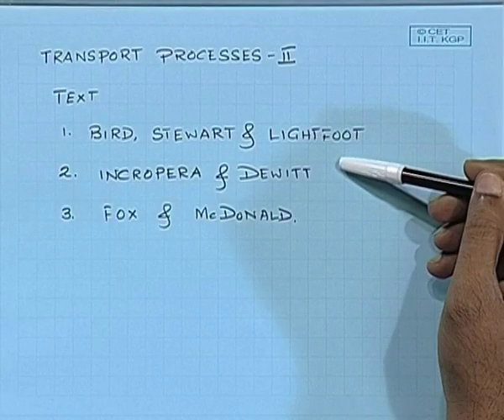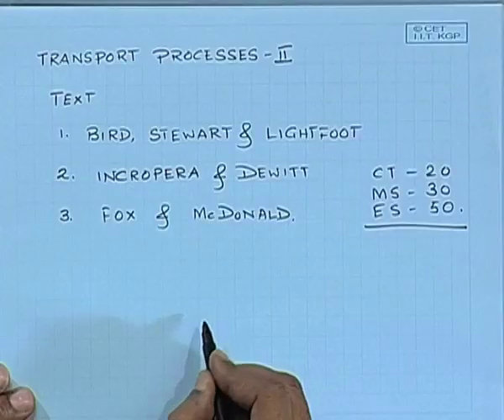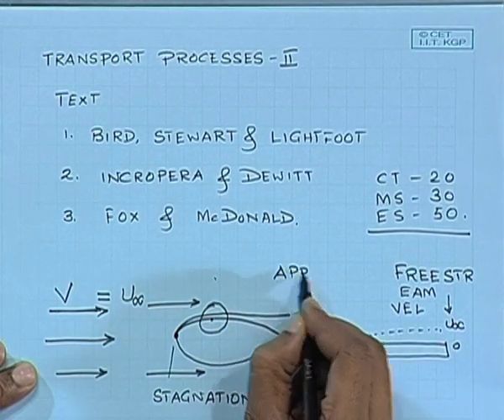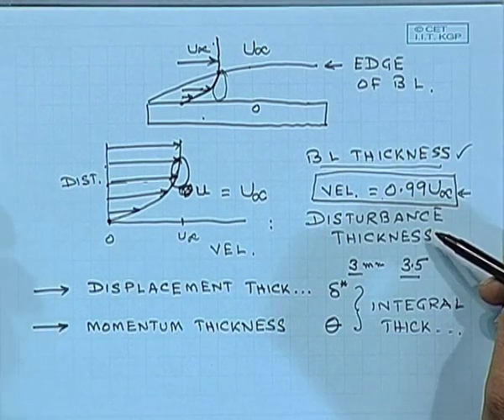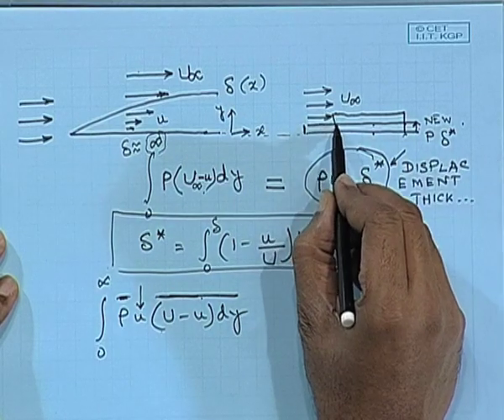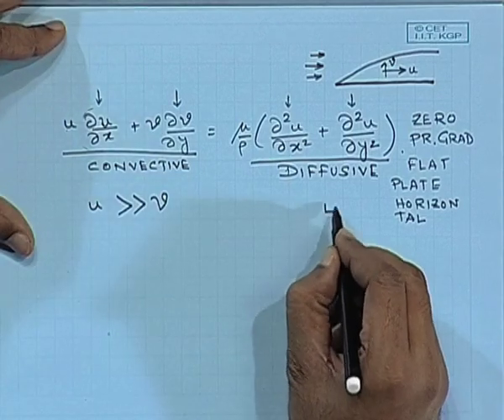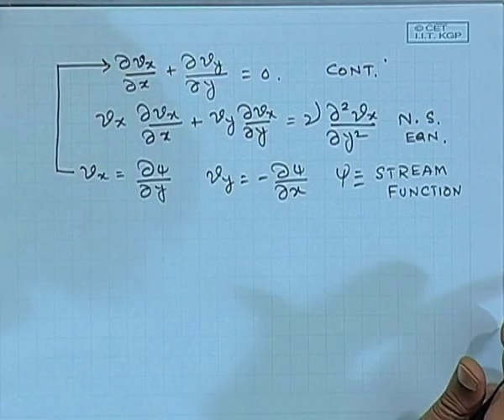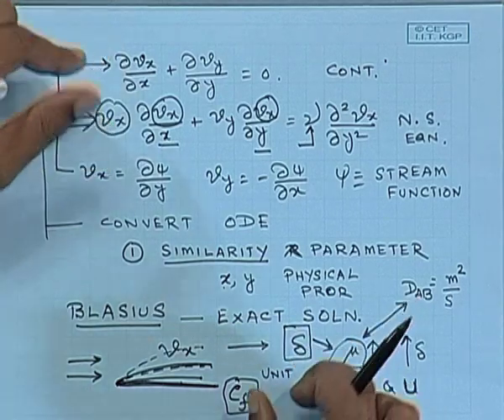Boundary Layers Introduction (CH_11)